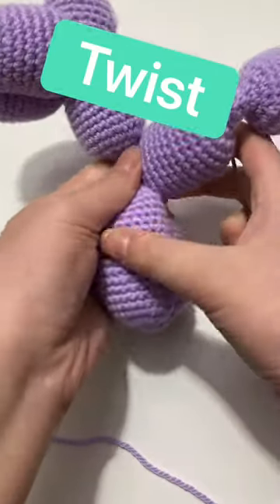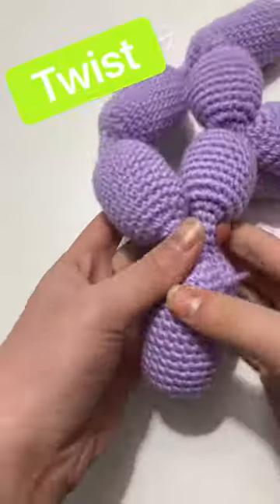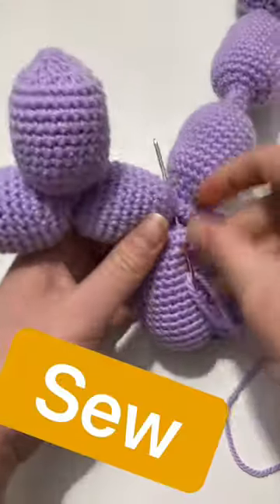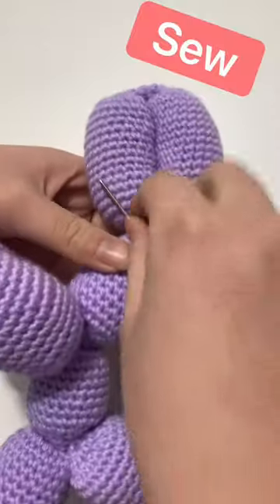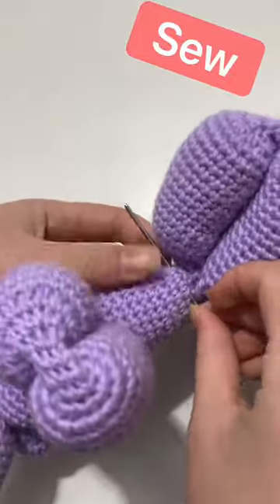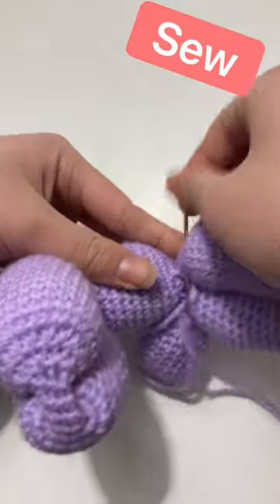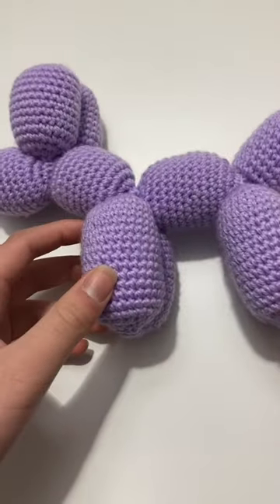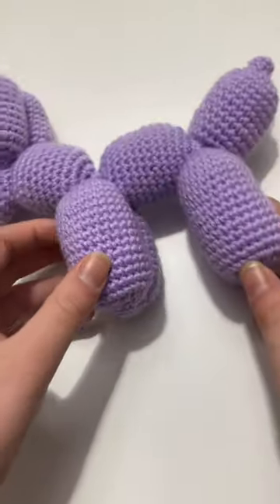One Piece Amigurumi? Assemble a Balloon Dog With Me!